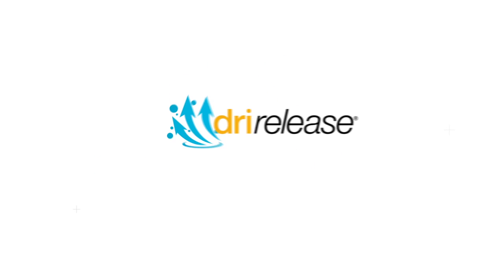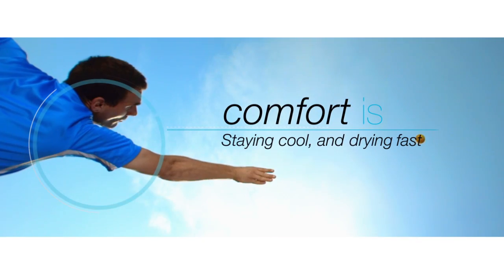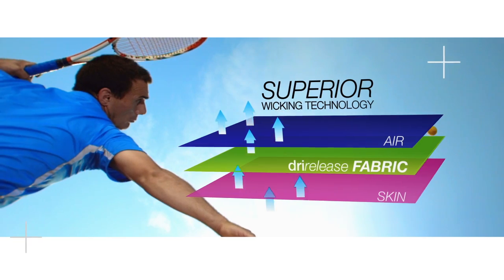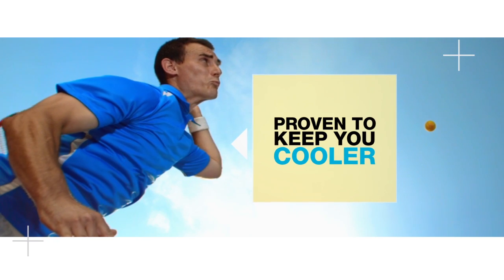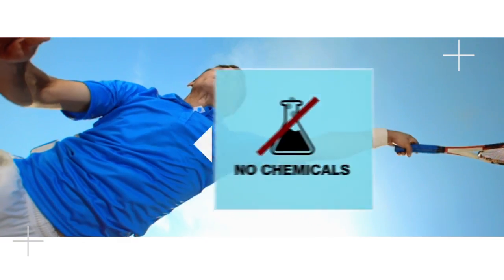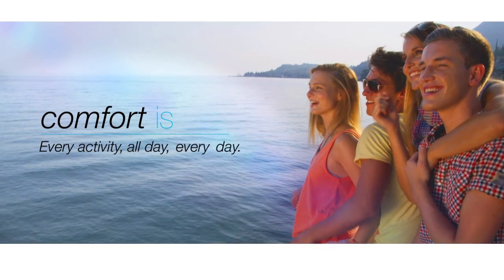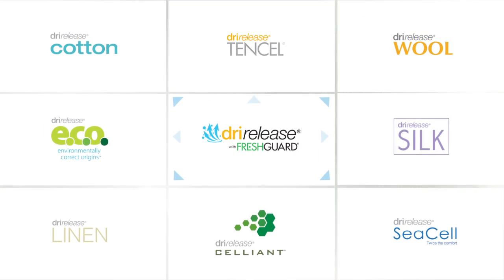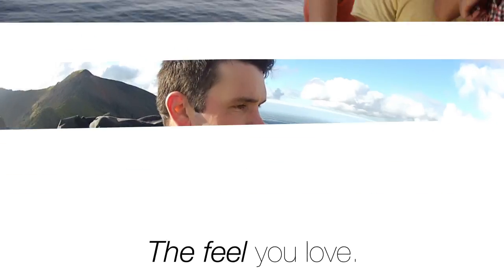What is Comfort?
drirelease gives wearers ultimate comfort, but what is comfort? Find out!